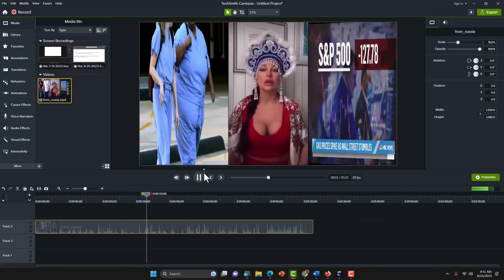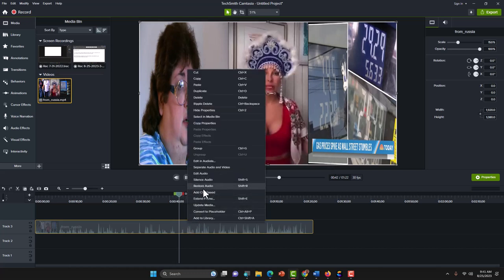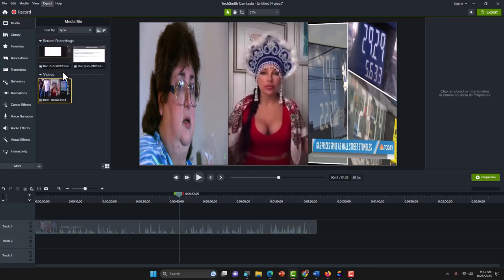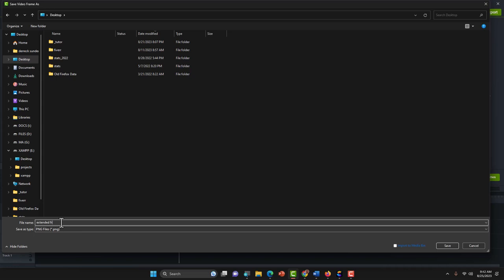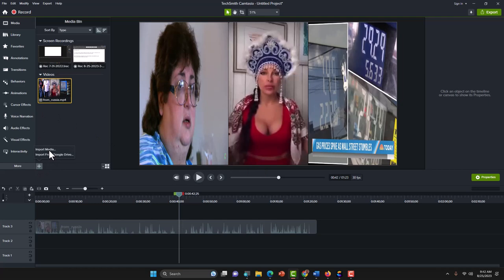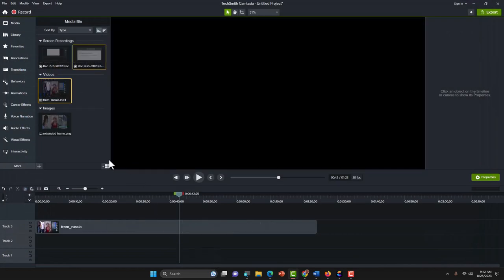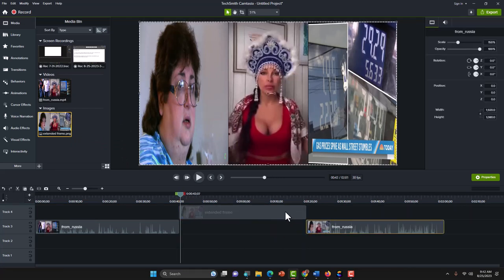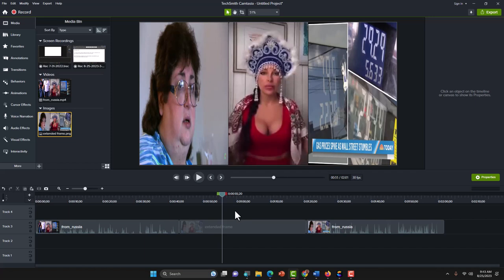alternative extend frame-Camtasia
This is a short video to demonstrate an alternative to using the extended frame function of Camtasia. Export the frame as an image and then reimport it. Then you can extend it at will. I hope this helps!